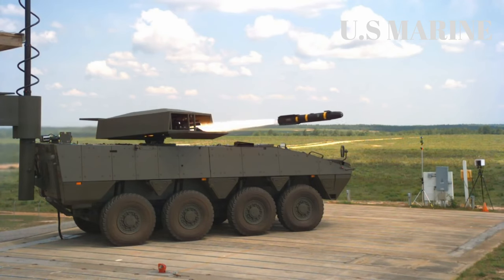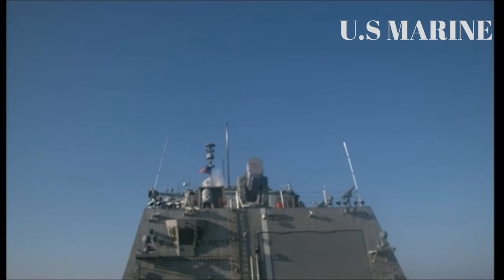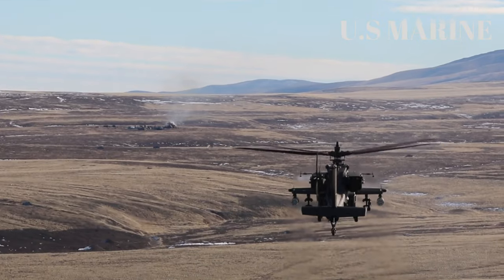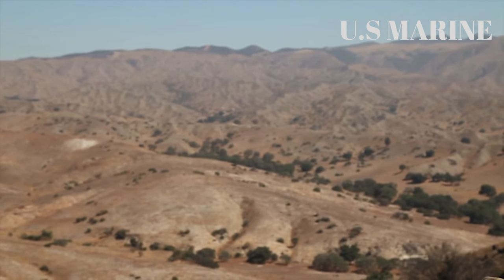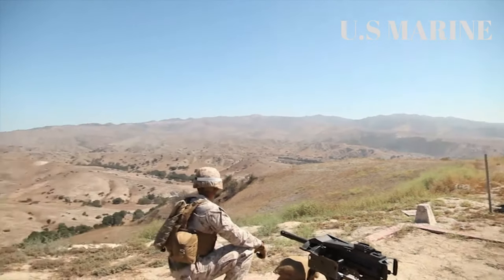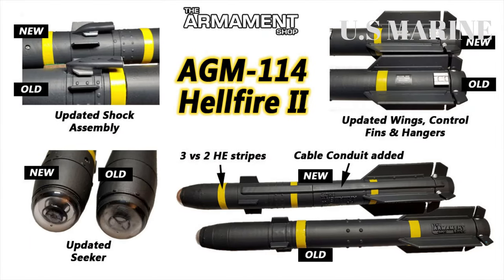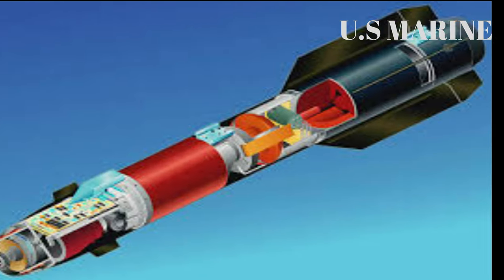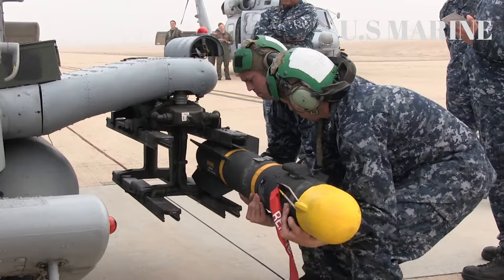AGM-114 Hellfire: America's Very Dangerous Missile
The AGM-114 Hellfire missile is an air-to-surface missile used primarily by the U.S. military and several other countries. It is a precision-guided missile designed to attack and destroy a variety of targets, including armored vehicles, structures, and personnel.

The Hellfire missile has been in use since the 1980s and has been used in numerous conflicts, including the Gulf War, Iraq War, and Afghanistan War. They are typically launched from helicopters, unmanned aerial vehicles (UAVs), and fixed-wing aircraft.